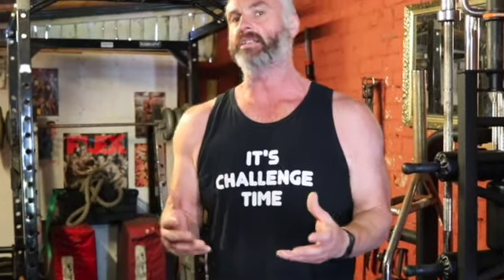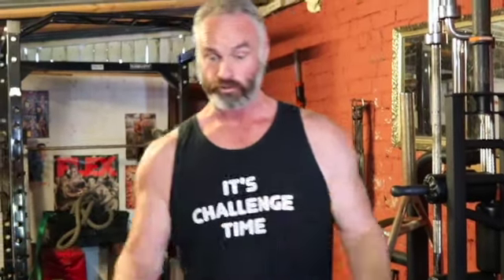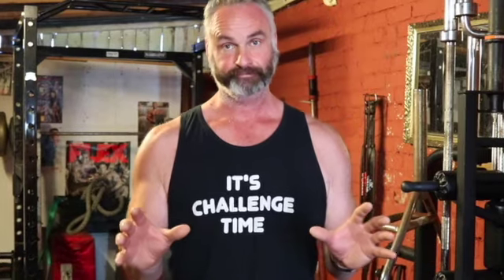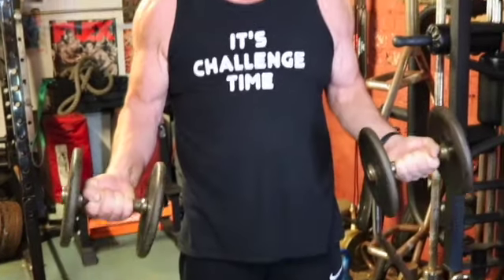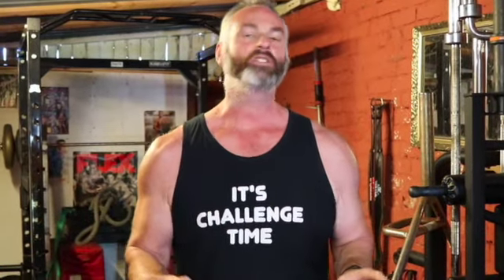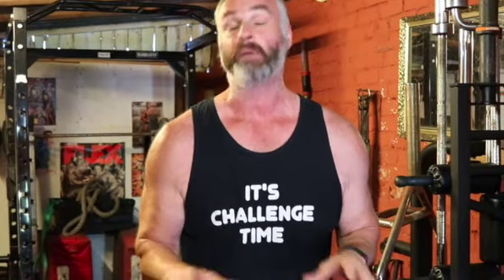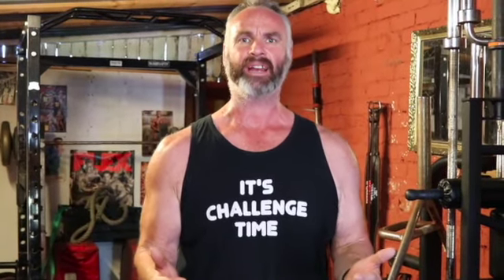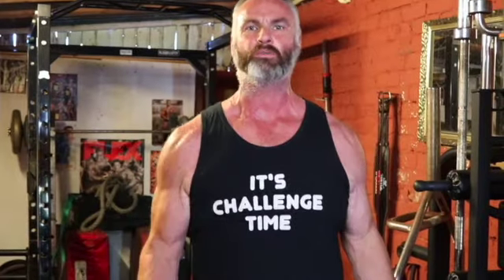LADIES - TIPS FOR GETTING SEXY ARMS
Melanie from Princess Ninja & Keto asked me to help out with some arm training advice, so here it is hope this helps Melanie